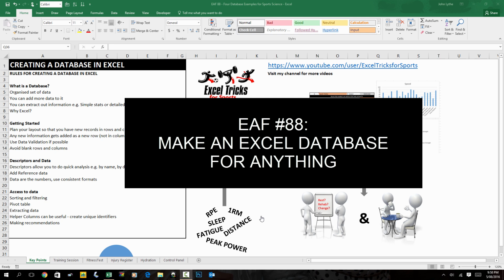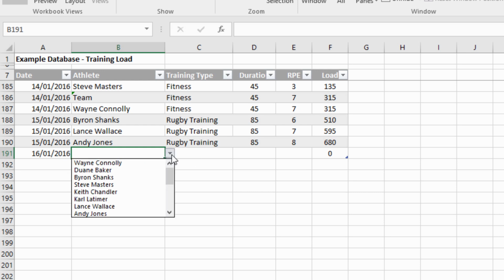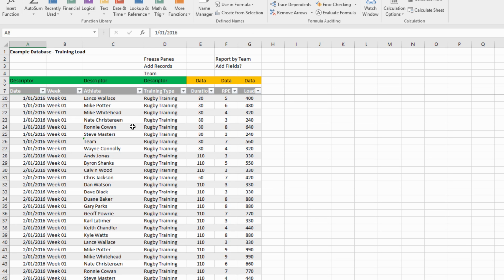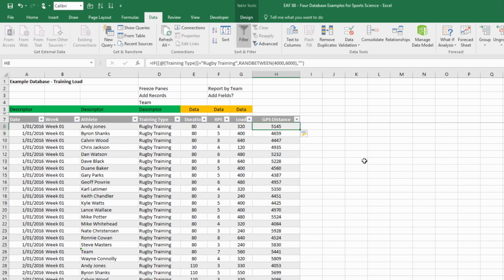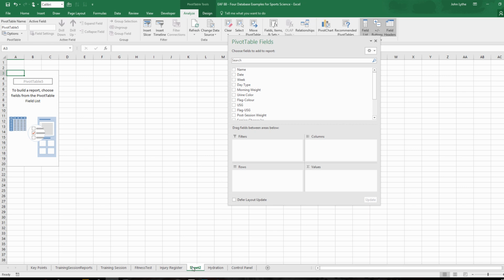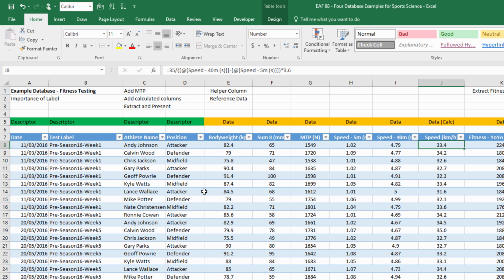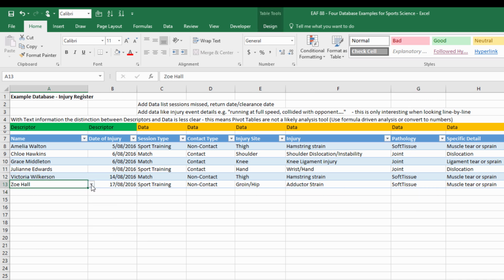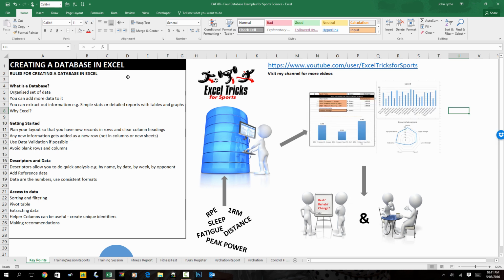EAF #88 - How to Make an Excel Database (For Anything)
Four examples of how you can use excel 2016 to make a database.  The key is structure (rows, columns, descriptors and data). Time links and content are shown:
02:30 - Training Session Data (Duration, RPE, Load, GPS)
15:00 - Hydration Tracker (USG, Session % Loss etc)
21:00 - Fitness Test Data (Speed, Skinfolds, Strength...)
27:40 - Injury Register - Type, Nature, Classification, Details etc